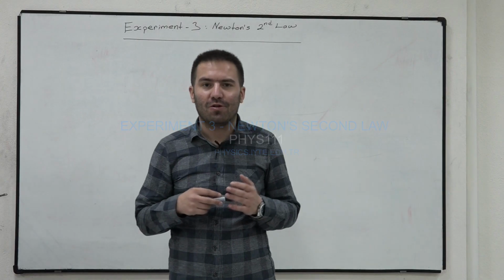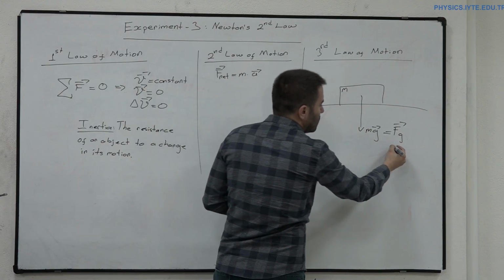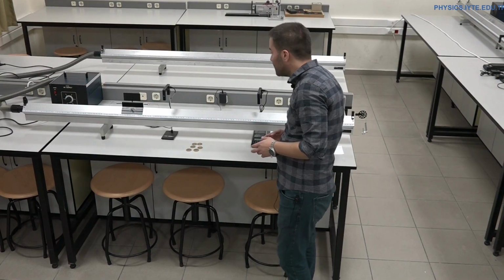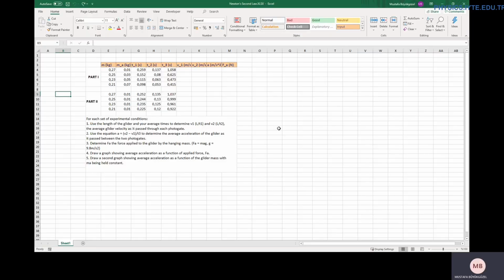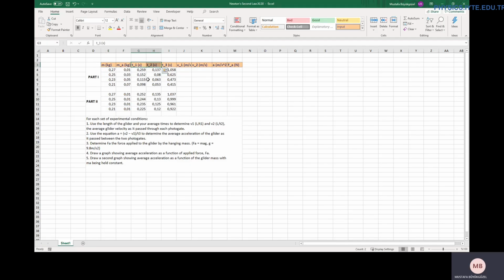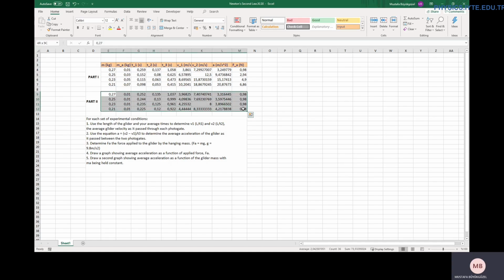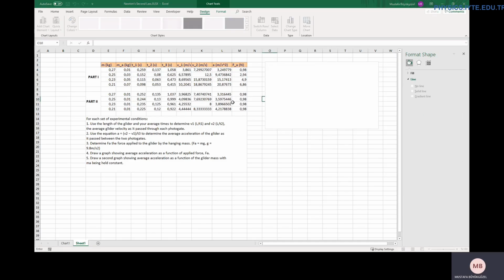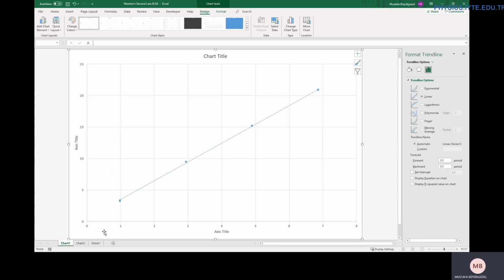PHYS111 - Experiment 3: Newton's Second Law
Assistant:
Mustafa Büyükgüzel

Record:
Erdoğan Bulut Kul
Gürcan Coşgel

Edit:
Gökhan Öztarhan
Mustafa Çevlikli
Sevil Altuğ